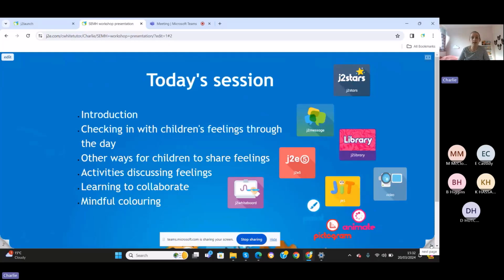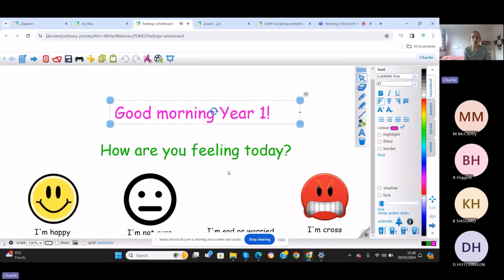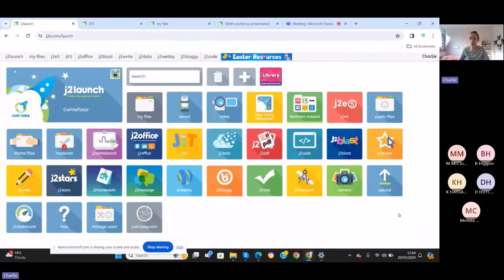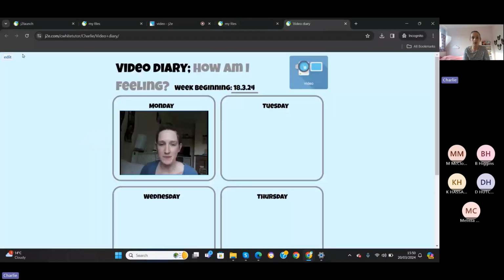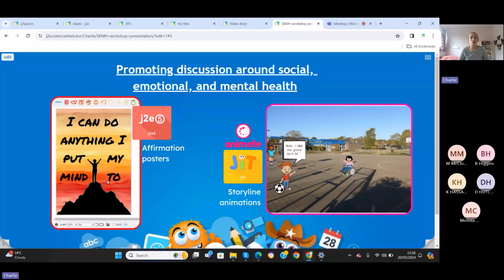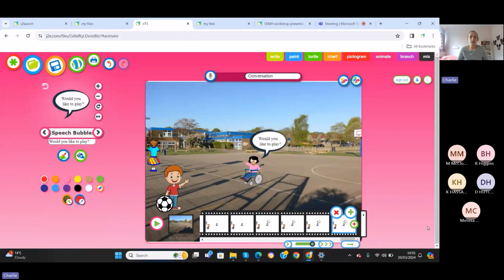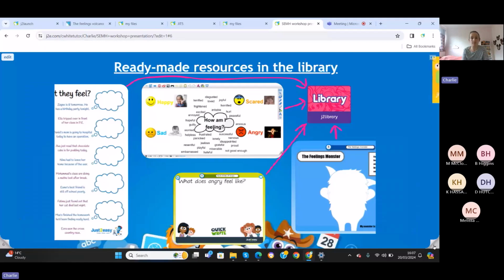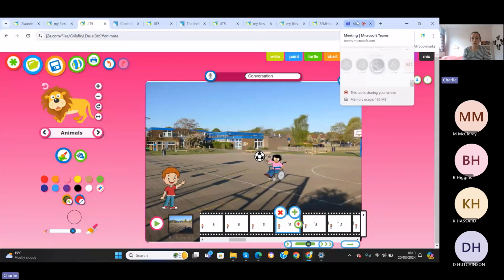Using just2easy to support Social, Emotional, and Mental Health (SEMH) in school